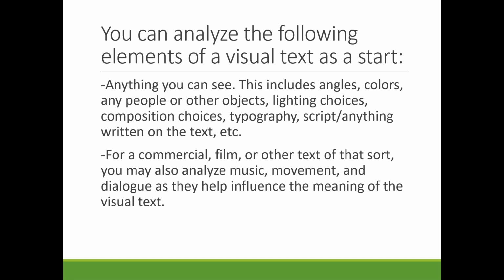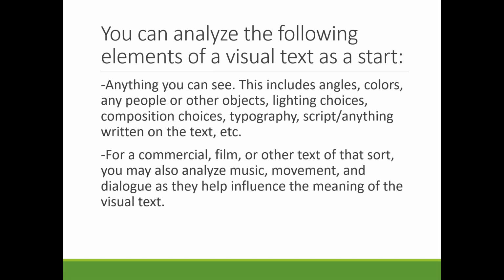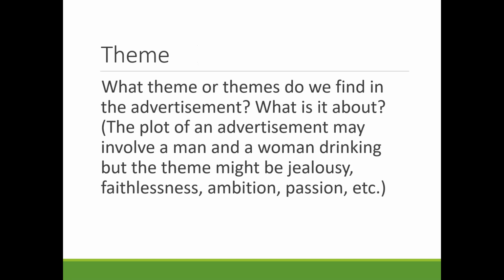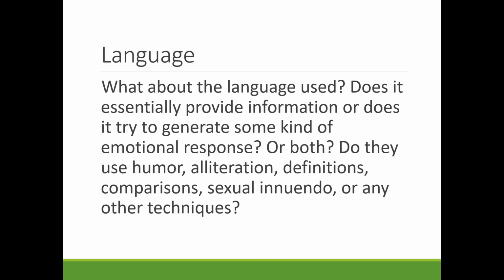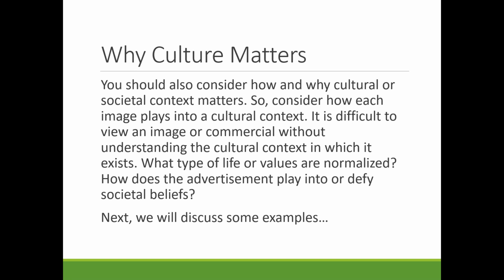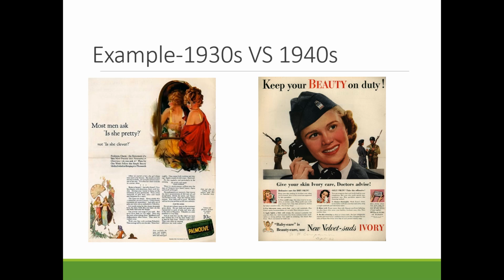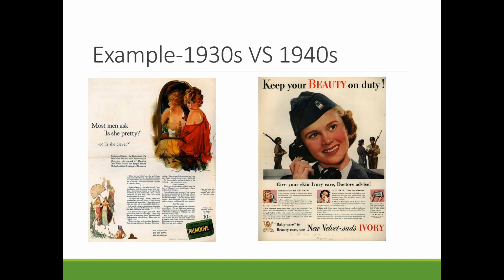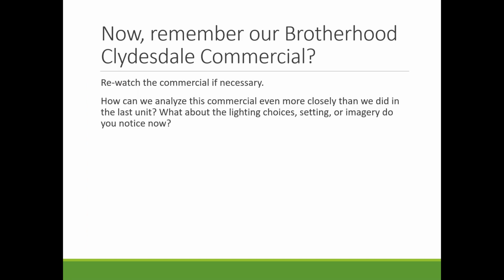Visual Rhetoric and Advertisements